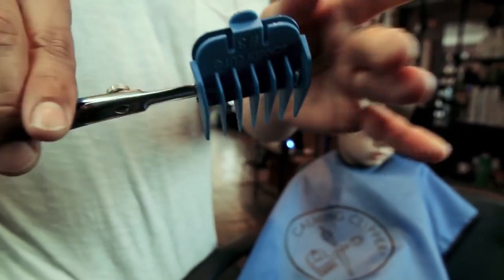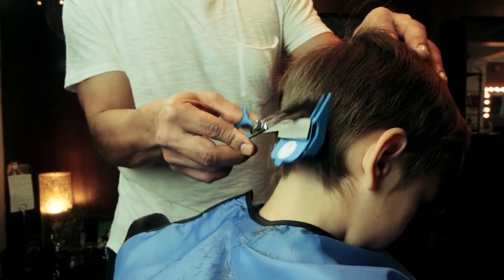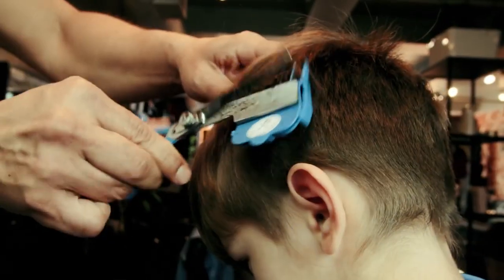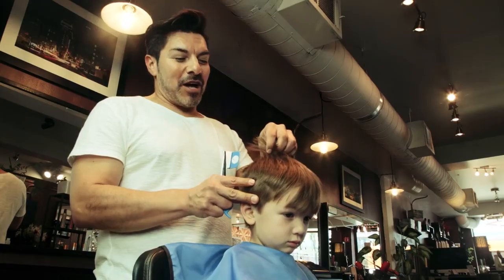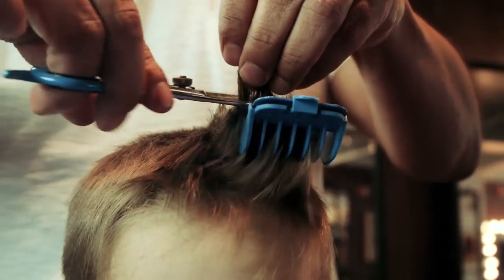Anxiety with haircuts? Not with Calming Clipper!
Enjoy smooth, quiet trims that keep your child relaxed and comfortable throughout the entire session.